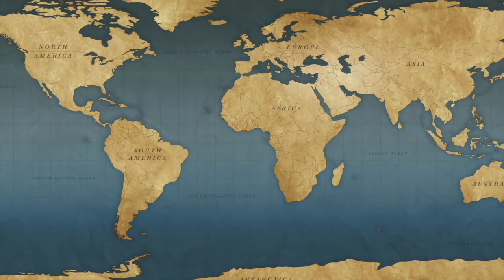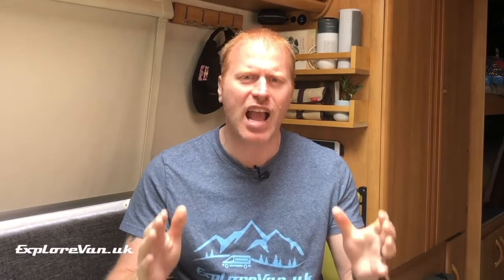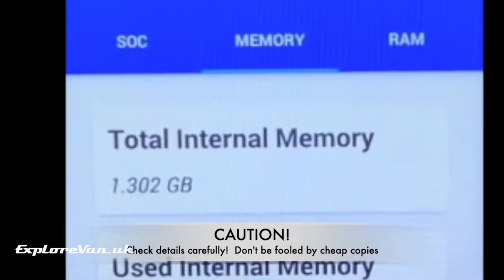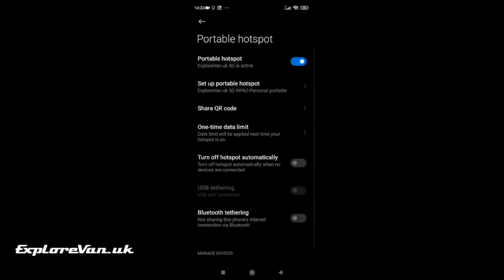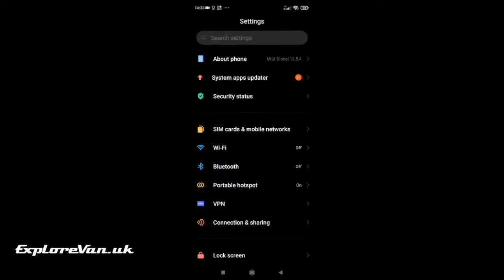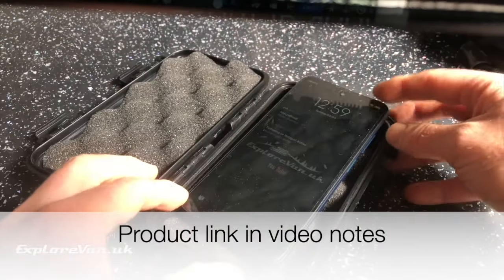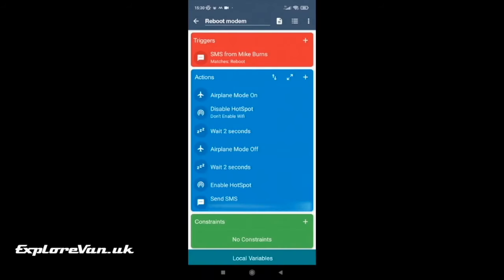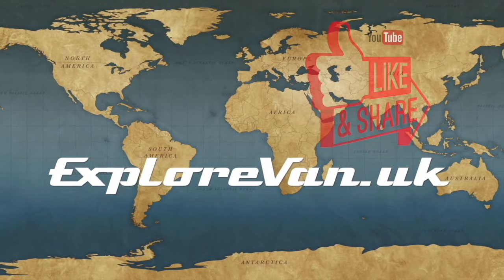Super Fast 5G Mobile Internet for under £150 - How we get 5G in our Campervan / Motorhome / RV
After Smarty added 5G to their plans we wanted to try it out for internet access in our van, but we didn't want to have to pay the £300+ for a 5G enabled MiFi / Modem / Router.

Check out how we have been enjoying 5G internet spending less than £150!

Product Links
PoCo M3 Pro 5G - Phone

Waterproof Box

0:00 Intro
0:59 Overview
2.41 What we chose
4:08 Set up
5:19  Tests
7:54 Tips and Hacks
10:35 Conclusion